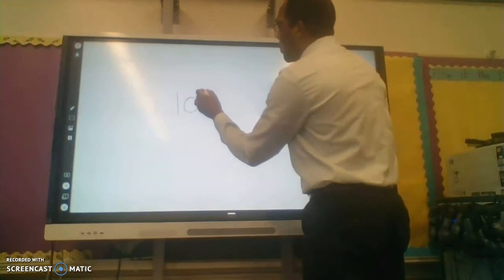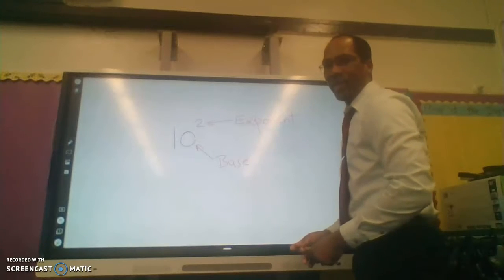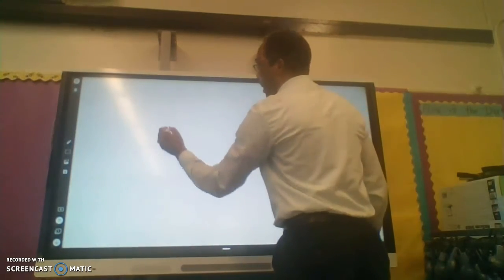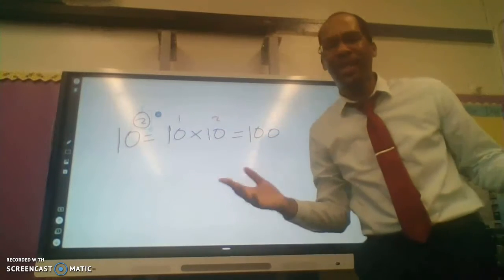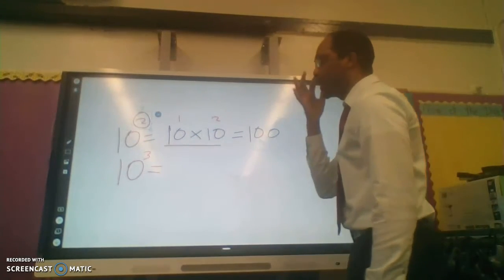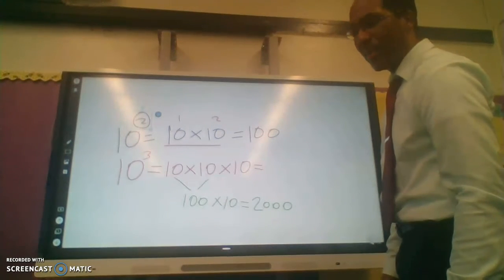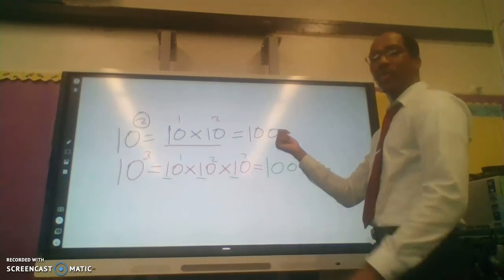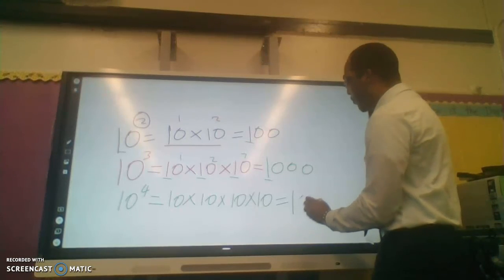Patterns with Exponents and Power of 10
5th Grade Math